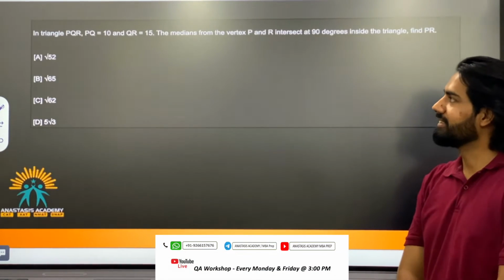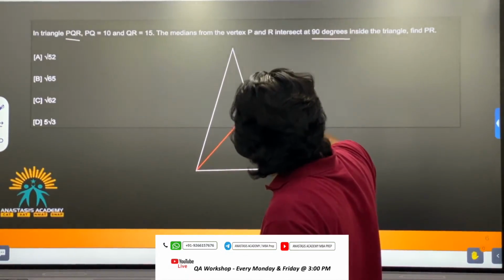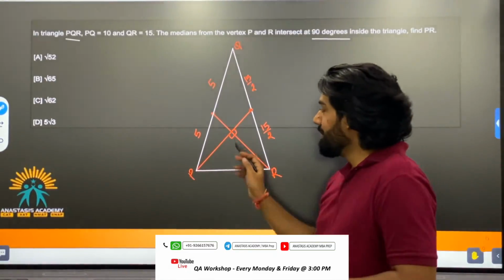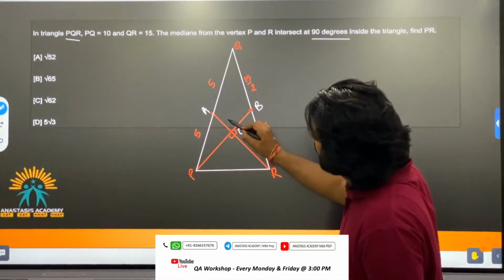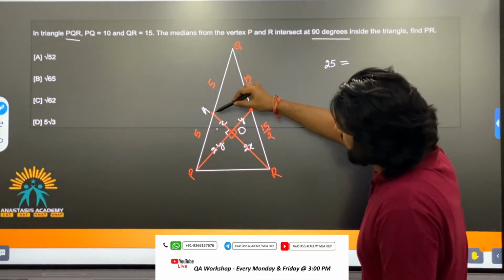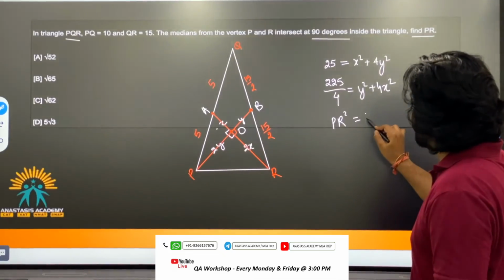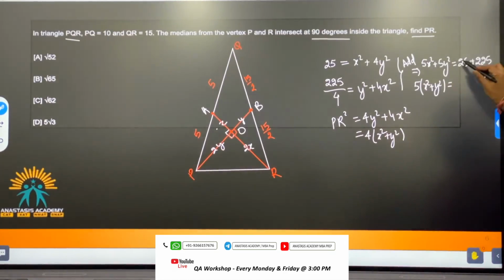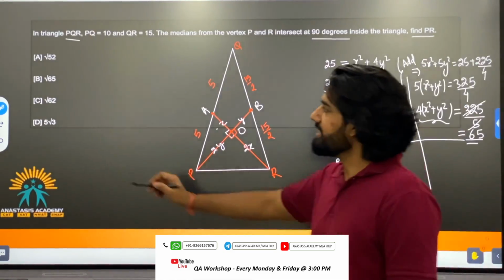CAT 2026 Quant Question of the Day -7 | Final Sprint to CAT | Daily Practice for MBA Entrance Exams